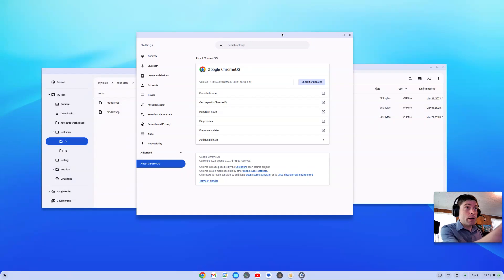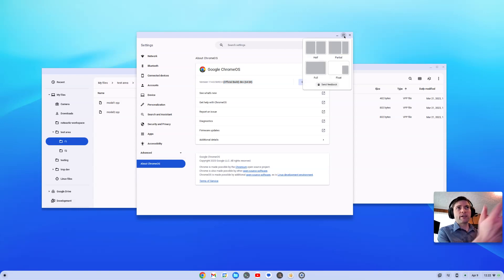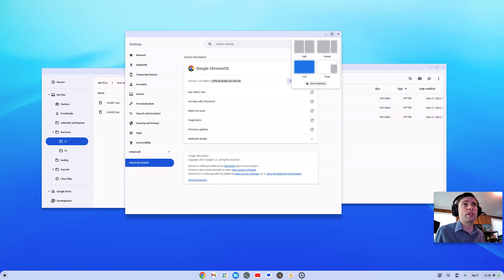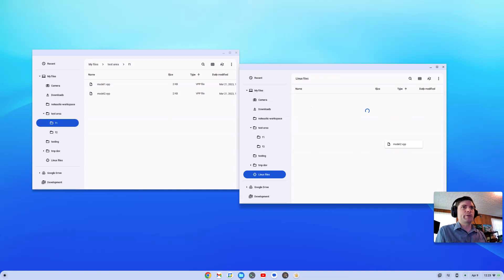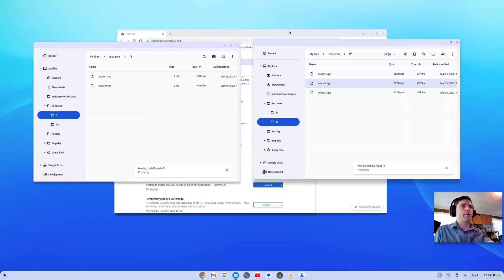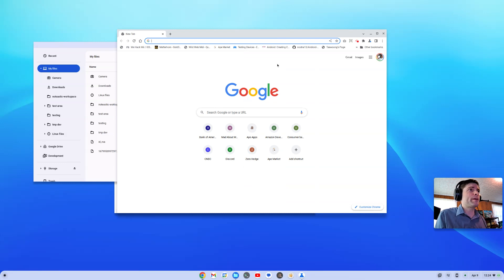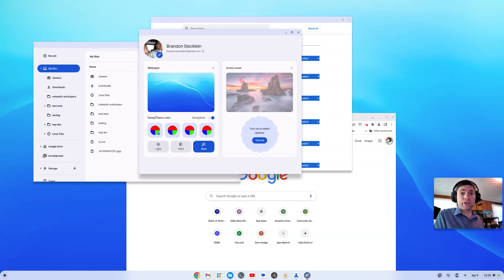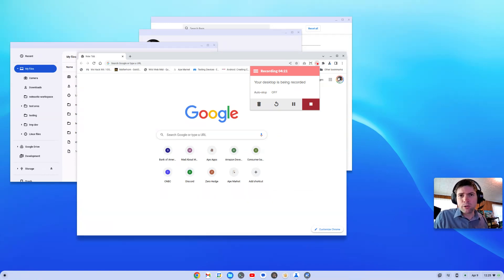ChromeOS Flex 114 Released on Dev Channel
Taking a look at the early dev build of Chrome OS Flex version 114, which is now live on the Dev channel.  Some cool new things coming, and some fixes that I have been waiting for.  Happy Easter!